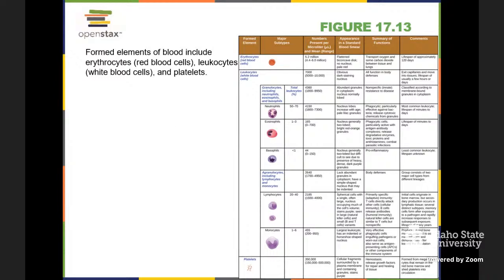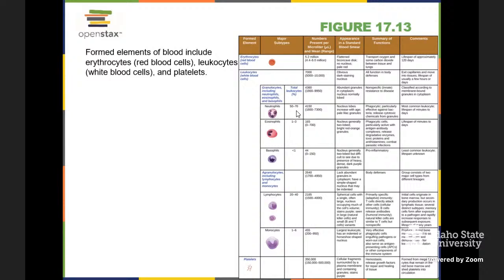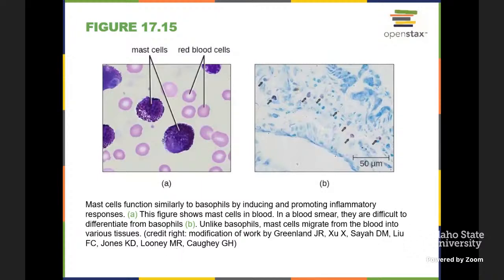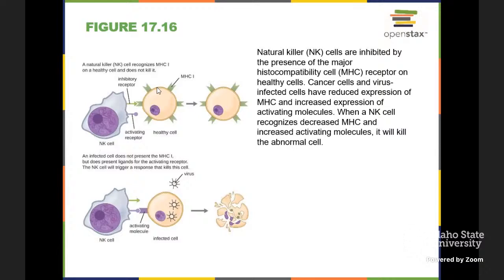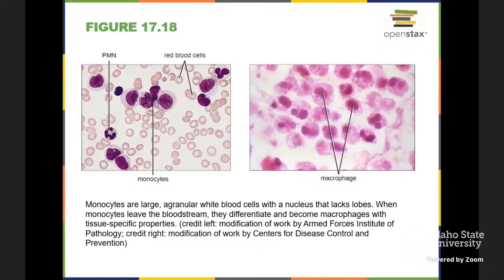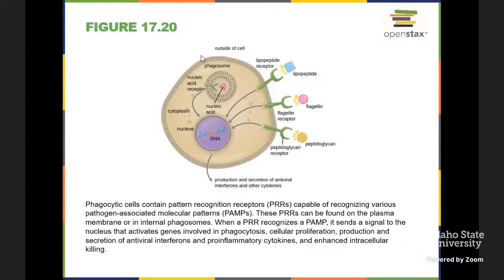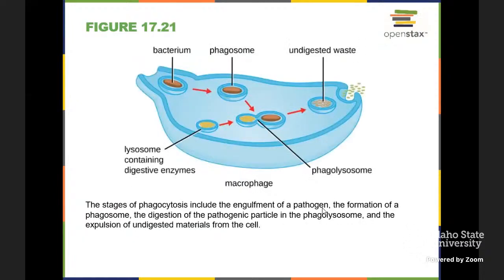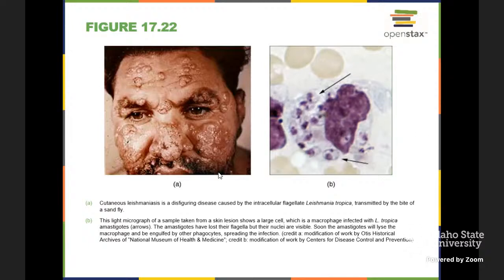Principles of Microbiology